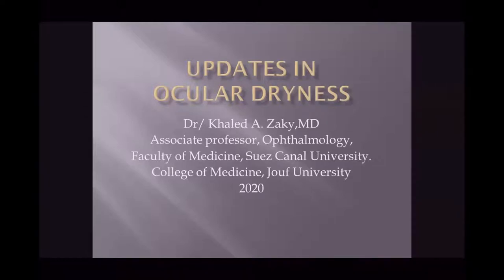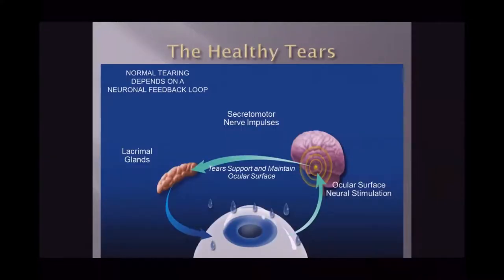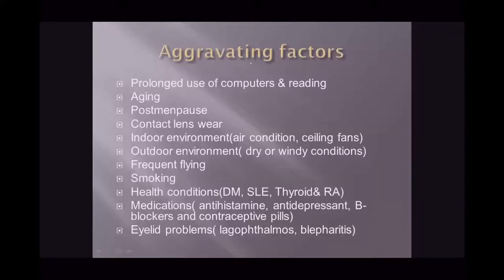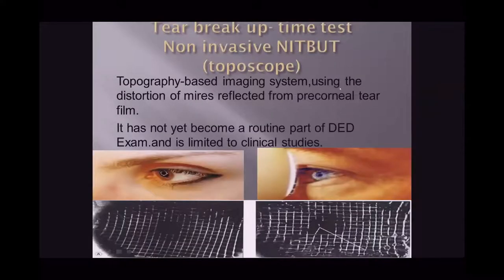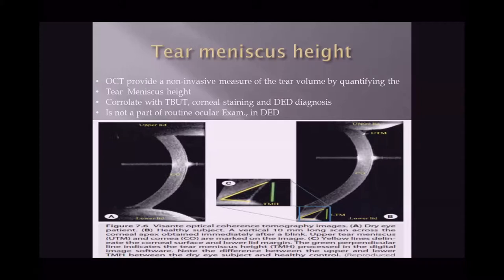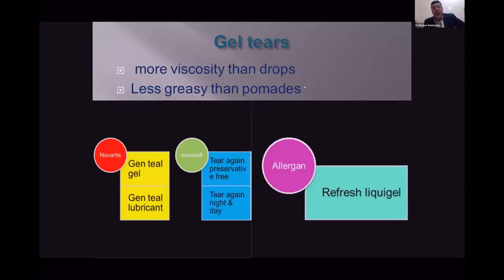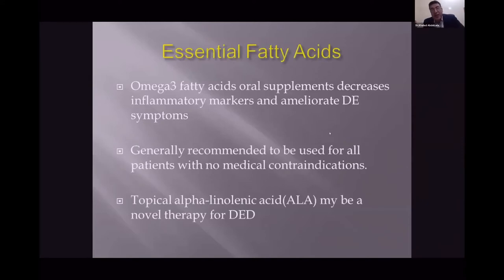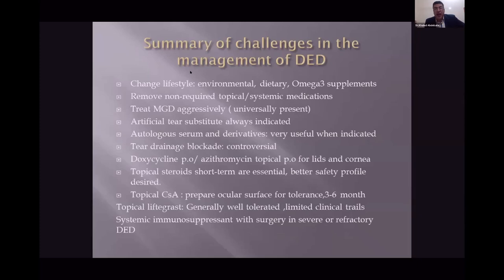Dr. Khaled A. Zaky Updates in Ocular Dryness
Updates in Ocular Dryness